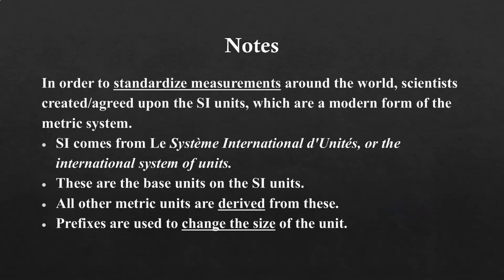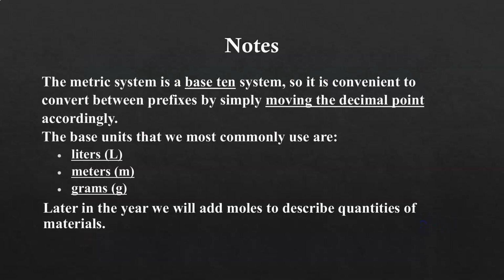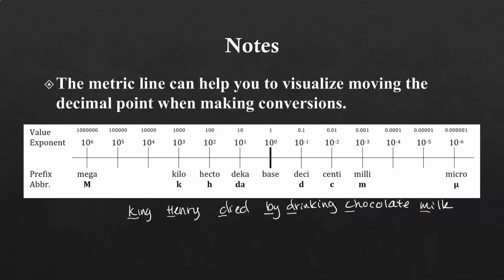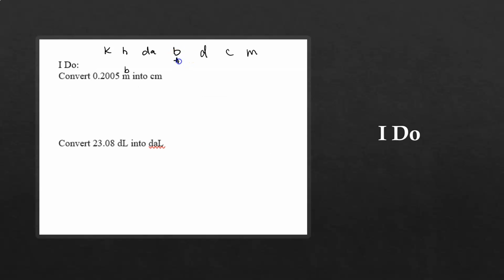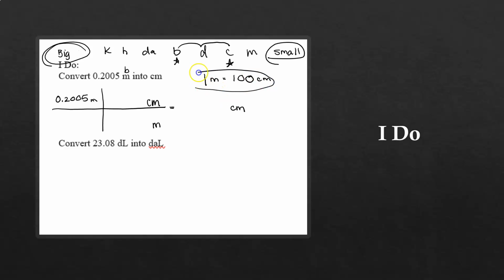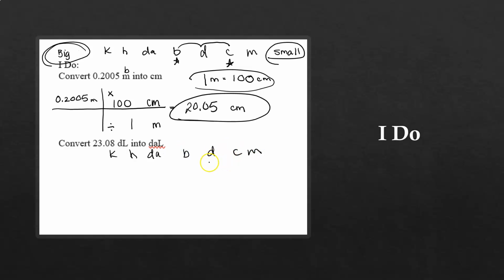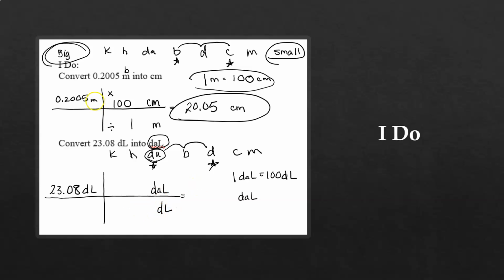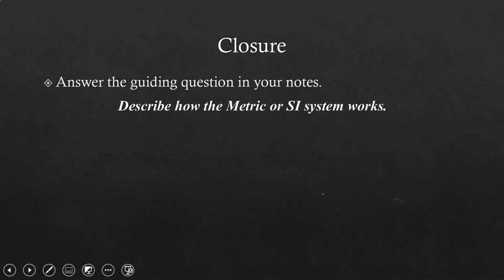1-05 GN: SI and Metric System